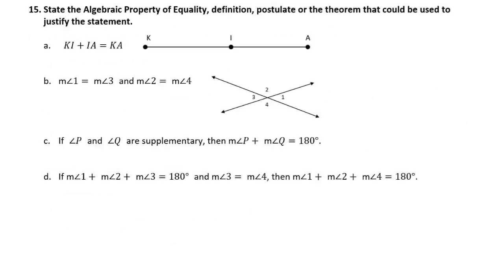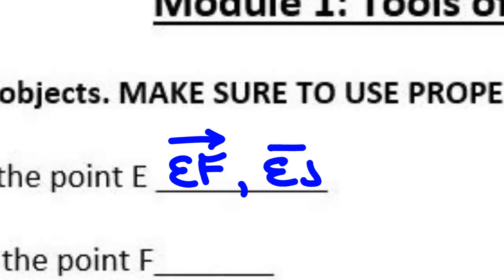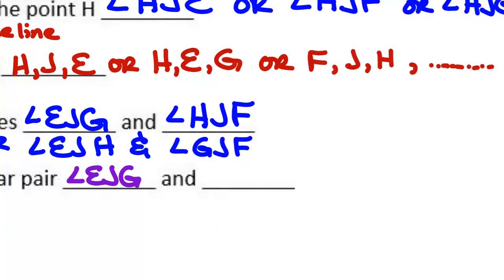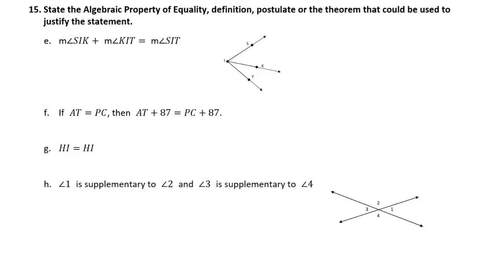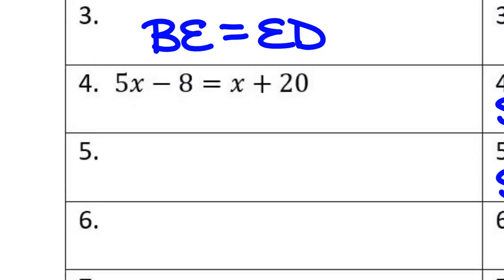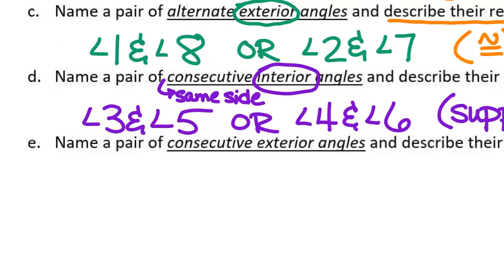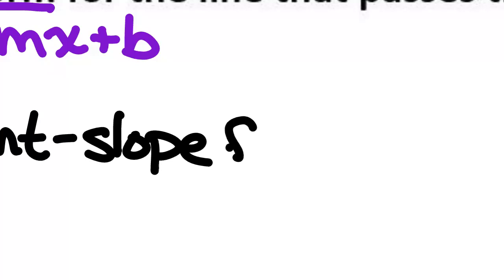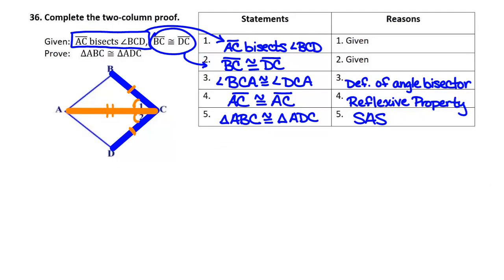Geometry Friday 12-15 (5th Period) Review for Final Exam (Day 2)